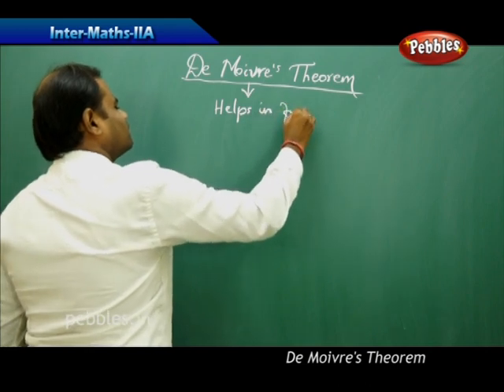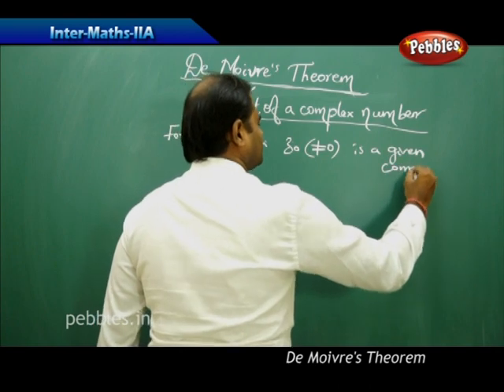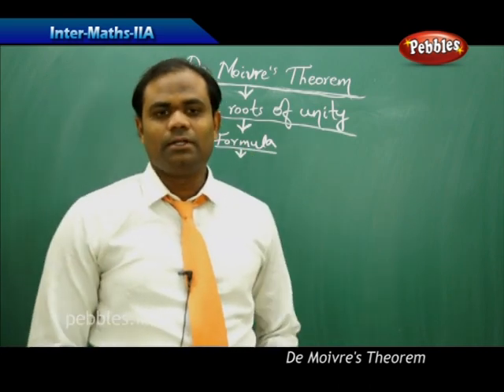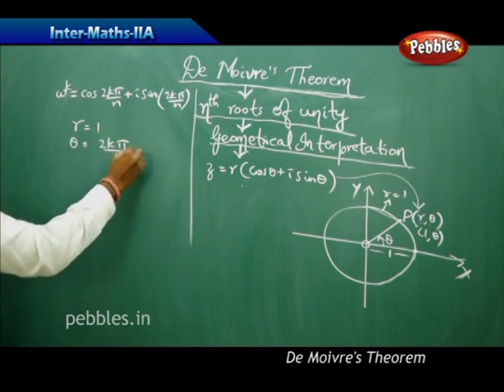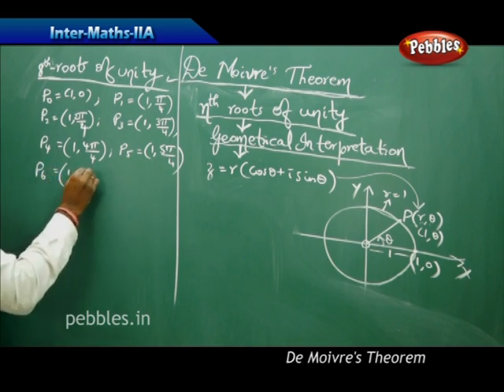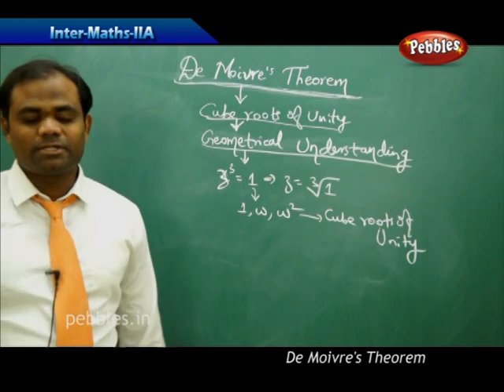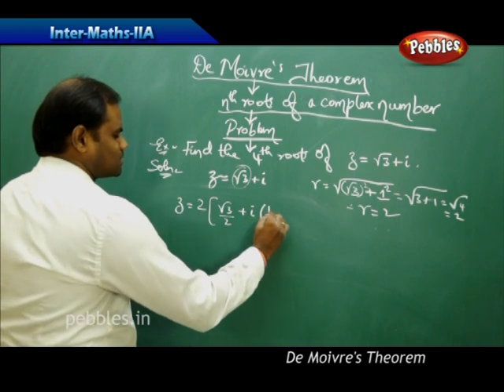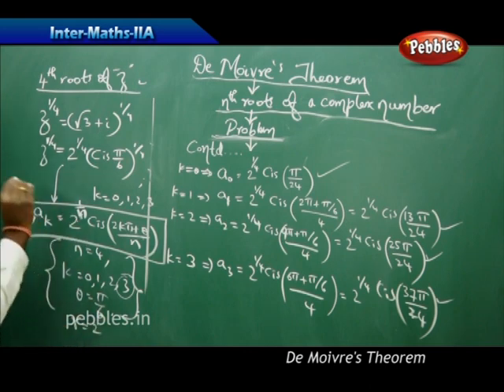De Moivre's Theorem full chapter | Maths | Intermediate IIA | AP&TS Syllabus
In mathematics, de Moivre's formula states that for any real number x and integer n it holds that where i is the imaginary unit. The formula is named after Abraham de Moivre, although he never stated it in his works. The expression cos(x) + i sin(x) is sometimes abbreviated to cis(x).